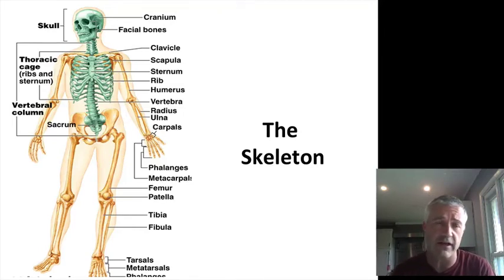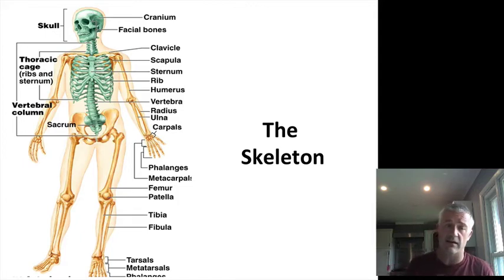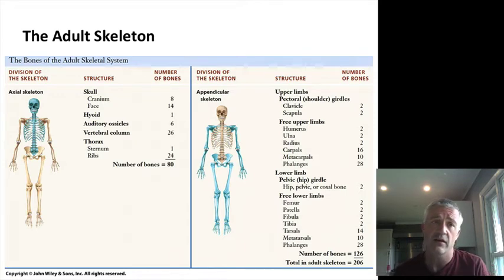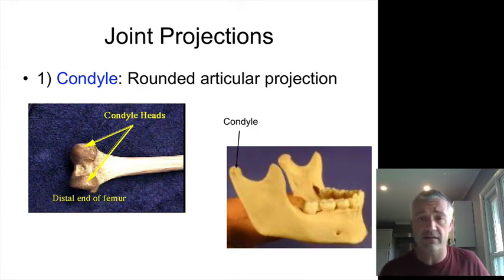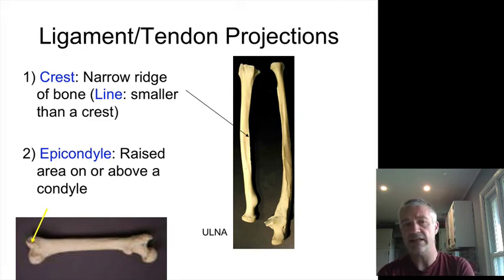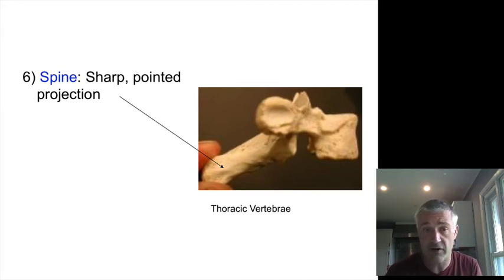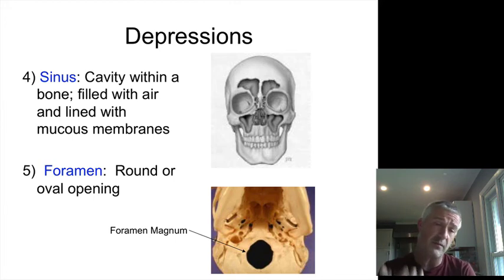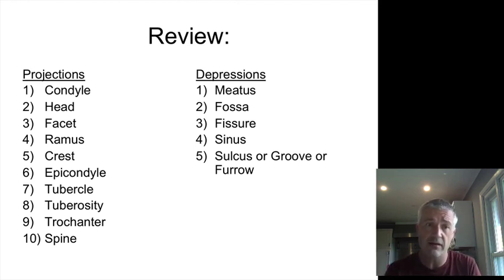Bone Markings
Projections and depressions